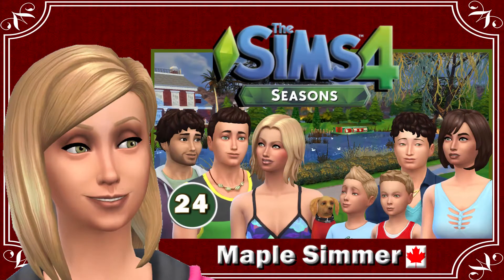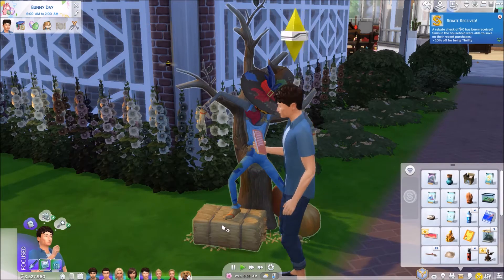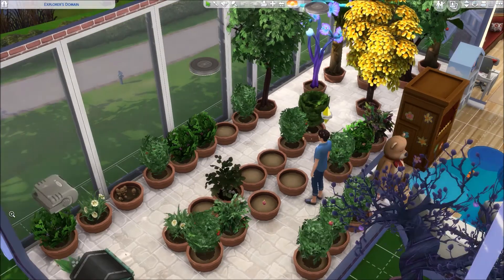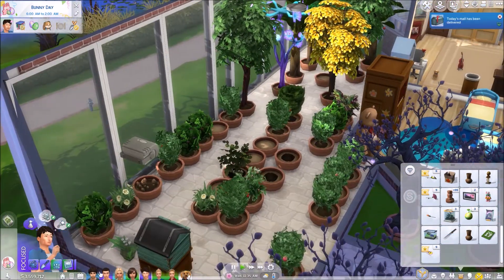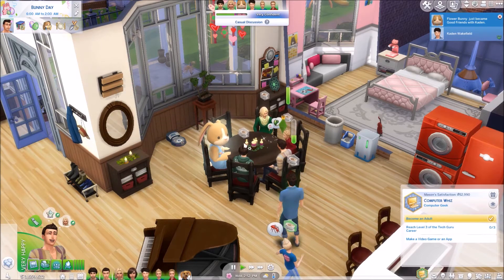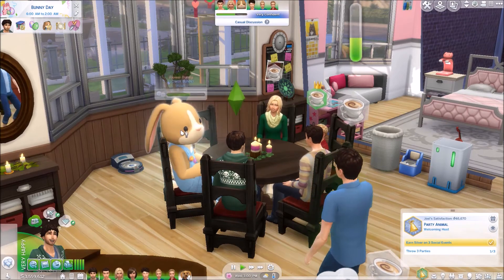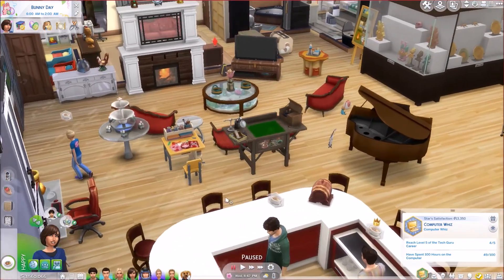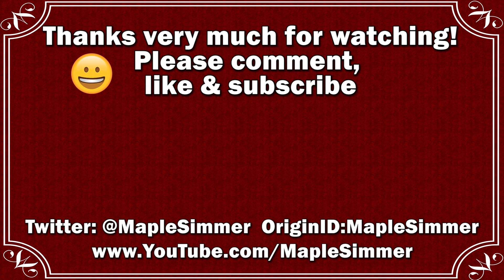The Sims 4: Seasons Pt 24: Bunny Day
I do Let's Plays focusing on challenges and new content; Tutorials and the occasional Speed Builds. I've been playing since Sims first launched in 2000 and love sharing tips I've learned about the game in my videos. 😊

In this let's play I look at new Sims 4 Expansion Pack Seasons with my sim Mason and his family.

My goal is to explore what the Season’s expansion pack has to offer, which includes maxing the gardener career, max the flower arranging skill, explore the new scouting after school activity and explore the various holidays. Along the way I hope to befriend the new npcs and explore the new beehive!

As a bit of background information, Mason is my runaway teen's (Andi) younger half-brother; this LP is stand alone, but he originally made an appearance in my Runaway Teen challenge and again in my RTC Parenthood LP. He then went on to be featured in my Jungle Adventure’s Let’s Play along with his fiancé, Chloe and father Joel.

He is now a young adult engaged to his high school sweetheart Chloe Crawford, who was created by the wonderful Lisabeesims (details below).

He starts the Let’s Play in the scientist career and has an alien child, Kaden, after being abducted by aliens; Kaden starts this LP as a child.

He and Chloe had a surprise set of twins at the end of my Jungle Adventures LP; Holden and Levi, who start this Let’s Play as toddlers.

I’ve also had Chloe’s younger sister Star, who is also created by Lisabeesims move in. She starts this LP as a child.

If you'd like to see the original LPs, here are the links:

Runaway Teen in the City Let's Play; rules for the challenge can be found in the description area of each video.

Families in the world (from my RTC Parenthood LP):

The Crawfords, created by Lisabeesims; Origin ID: Lisabee2. WordPress
The Blackburns, created by Origin ID: LauraKate9802; make sure to enable advanced options to find them as they have a little cc.
The Brinkleys & The Shahs, created by Origin ID: AussieKarima.
Kalysta Harper, created by Origin ID: Venusdemilo1996.